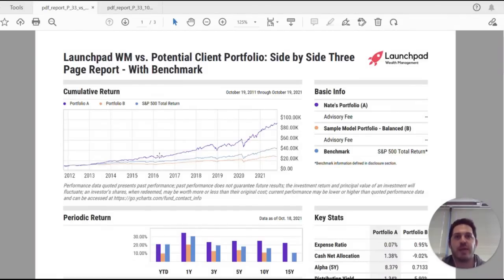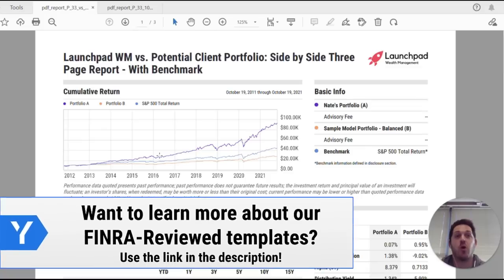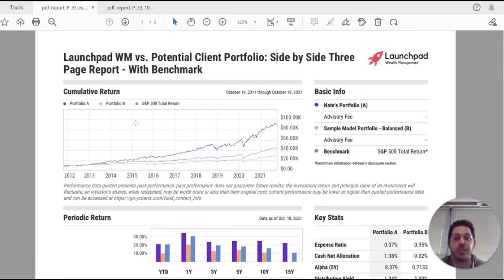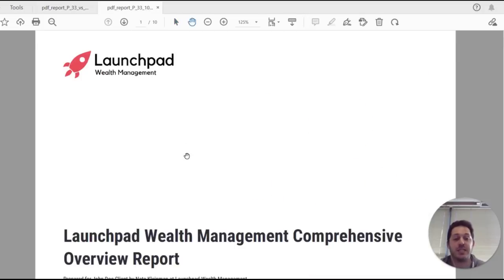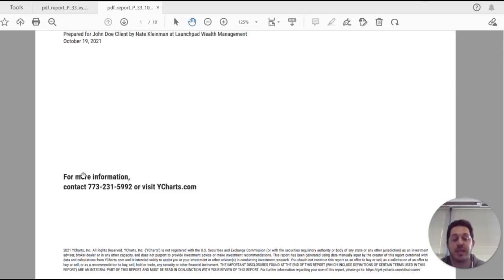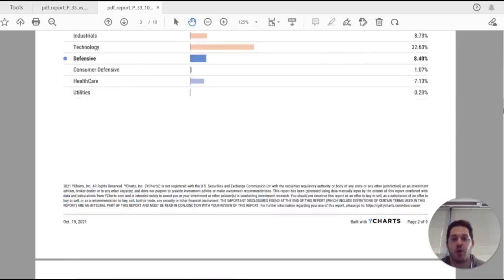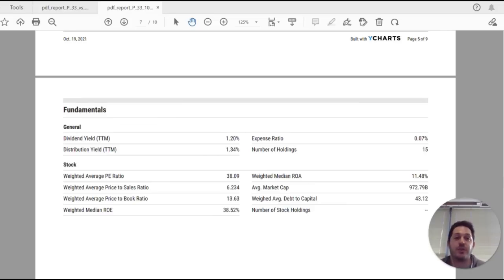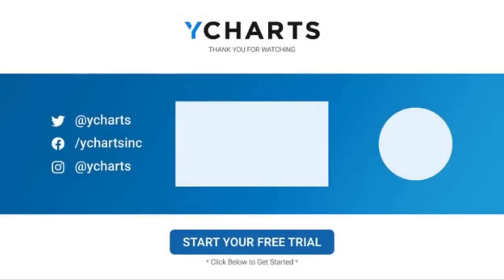Spotlight: Portfolio PDF Reports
Use YCharts Portfolio PDF Reports to create personalized investment portfolio proposals for prospects and clients, present model strategies, and analyze portfolio performance. Customizable with any logo and color scheme, YCharts Portfolio PDF Reports generate in just a few clicks to improve client communication and satisfaction.